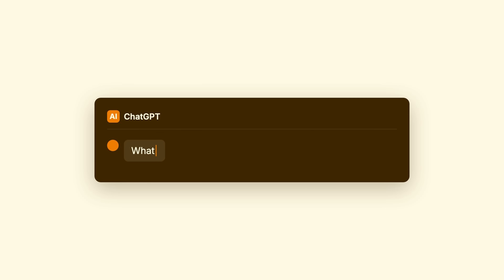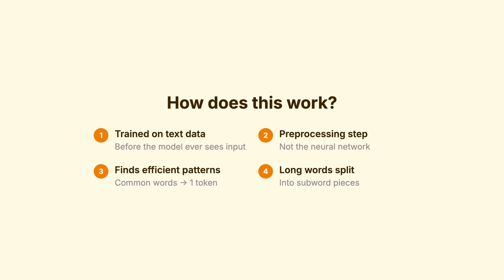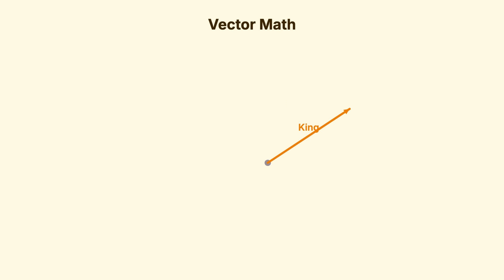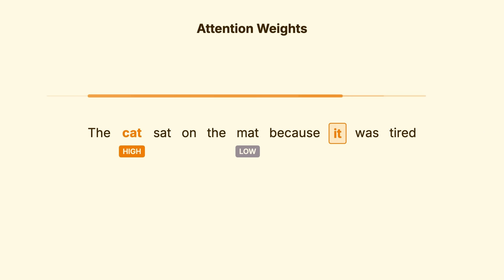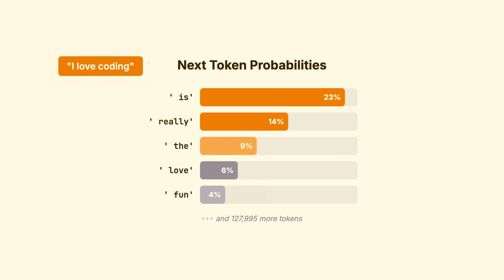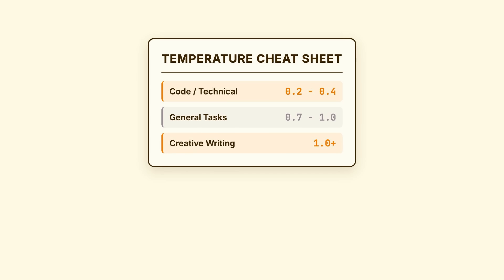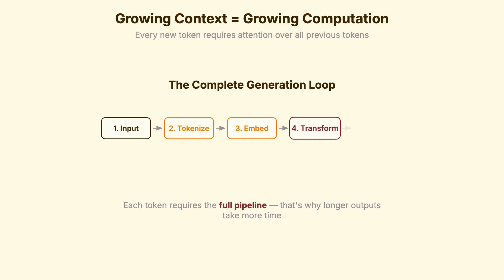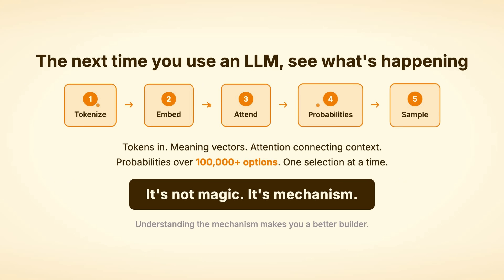How LLMs Actually Generate Text (Every Dev Should Know This)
Want to learn more about AI, as an engineer .

How do ChatGPT, Claude, and other LLMs actually generate text? This video breaks down the exact 5-step process that runs every time you hit send — from tokenization to the final word.

Most developers use LLMs daily without understanding what's happening under the hood. But knowing the mechanism changes how you prompt, debug, and build with these models.

In this video, you'll learn:
→ Why LLMs read tokens, not words (and why that matters for your API costs)
→ How embeddings create a "meaning space" where similar concepts cluster together
→ What attention actually does — with real examples you can visualize
→ Why the model genuinely doesn't know what it will say next
→ How temperature and top-p sampling shape your outputs

Timestamps:-
0:00 - The surprising truth about LLM generation
0:33 - The 5-step pipeline overview
0:58 - Step 1: Tokenization
2:04 - Step 2: Embeddings and meaning space
3:17 - Step 3: The Transformer and Attention
4:46 - Step 4: Probability distributions
5:46 - Step 5: Sampling, temperature, and top-p
07:05 - The autoregressive loop
08:05 - 3 practical insights you can use today